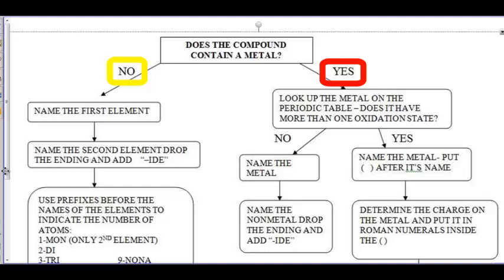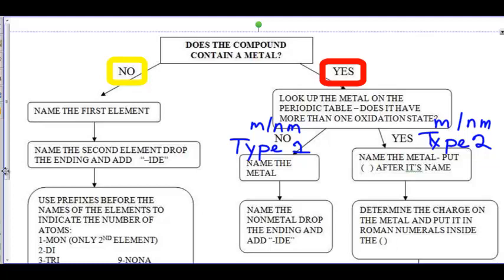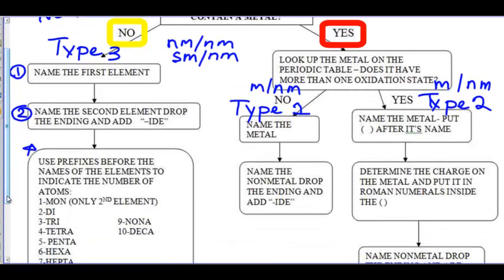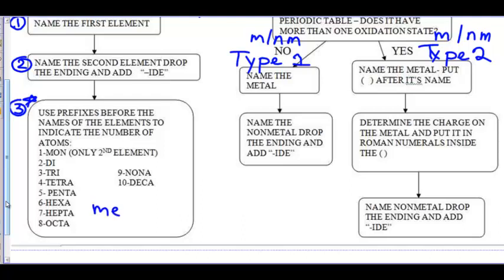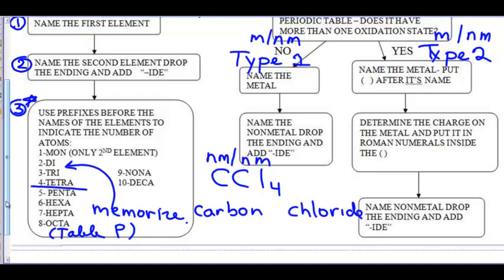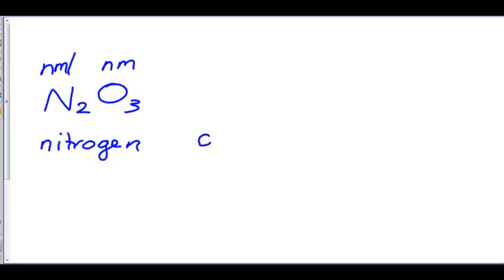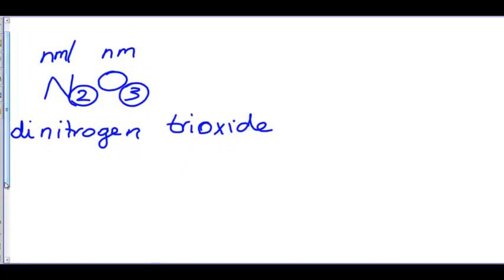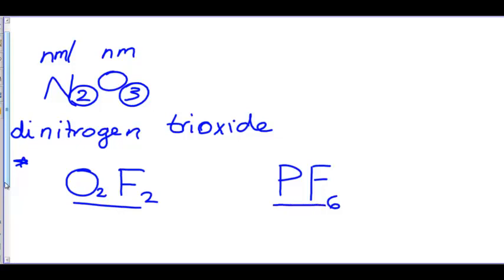Unit 5 Lesson 2 2015